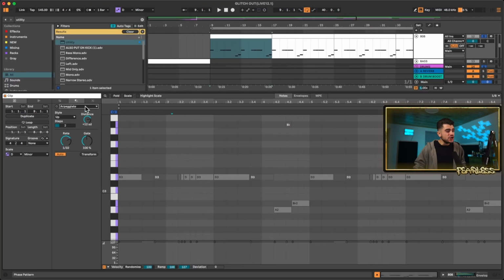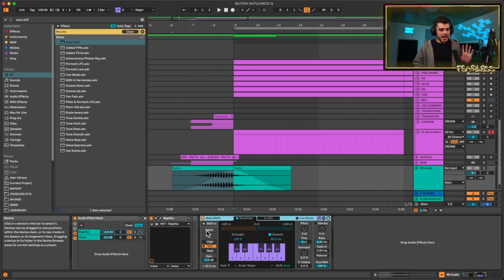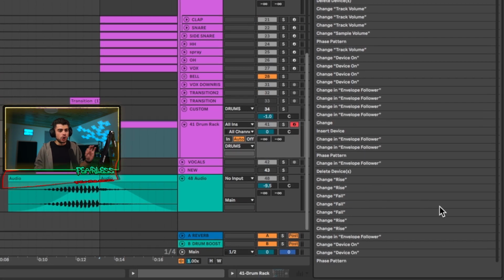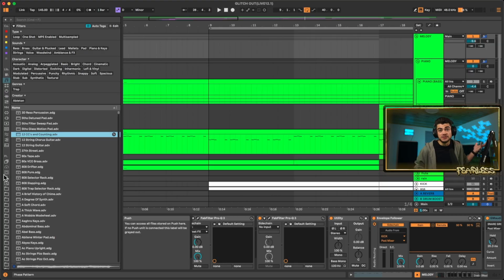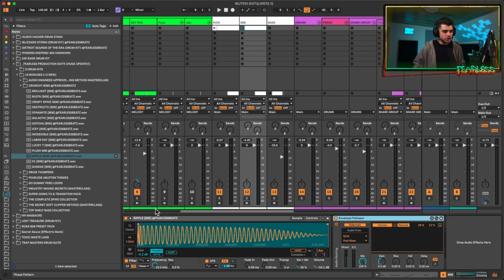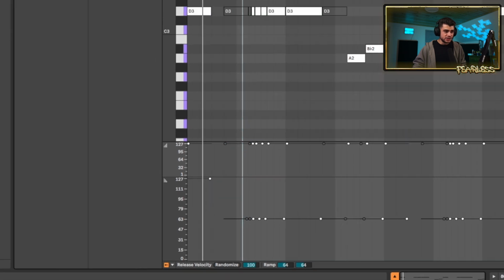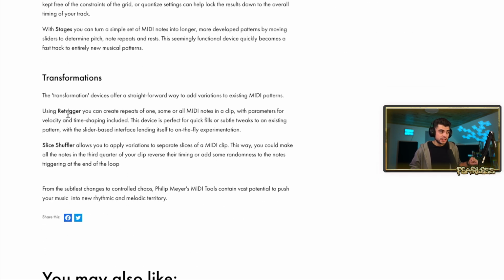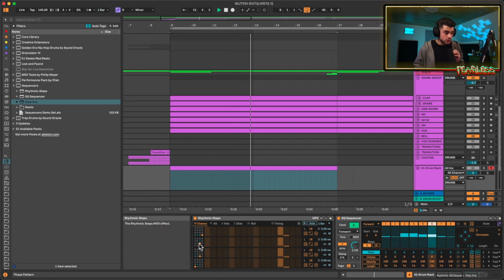Ableton just added these new features to Live 12.1